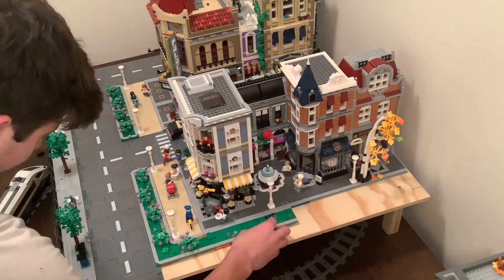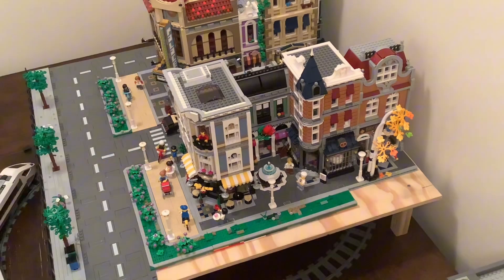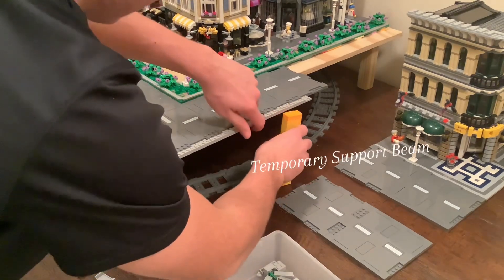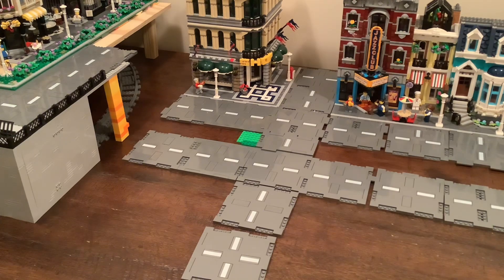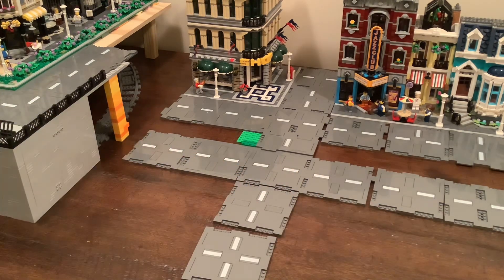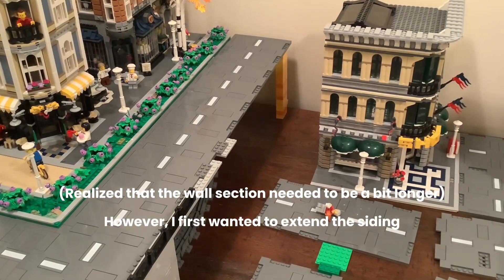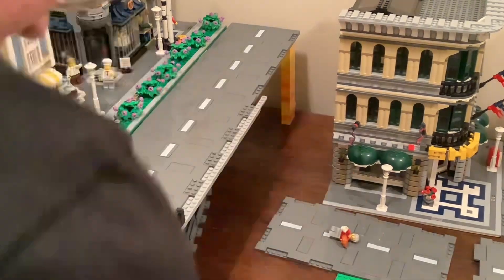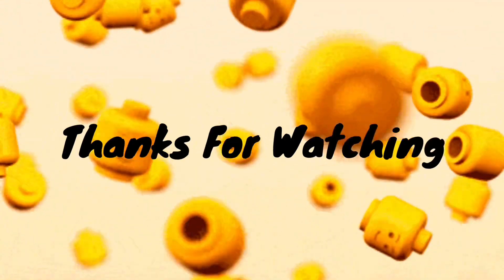Building A LEGO City Ep 5